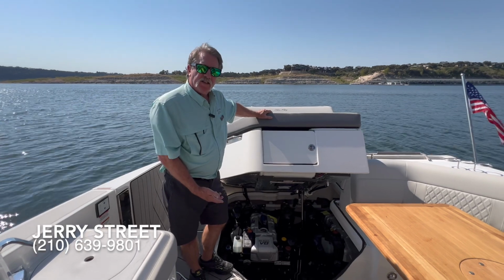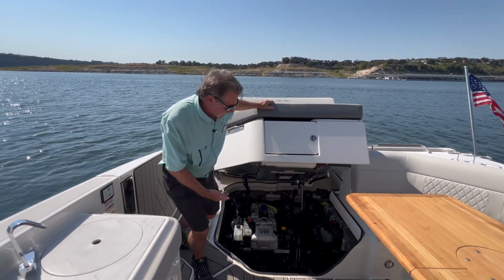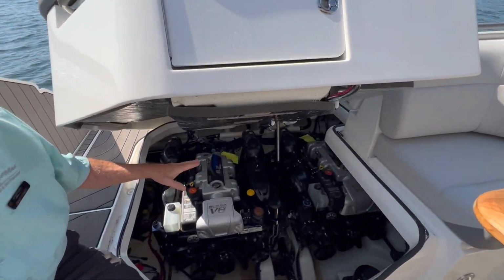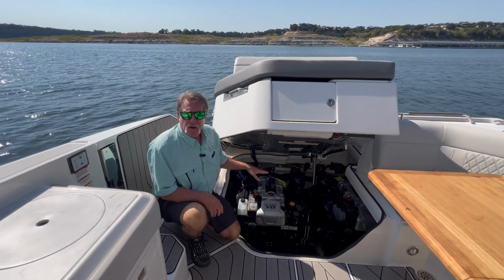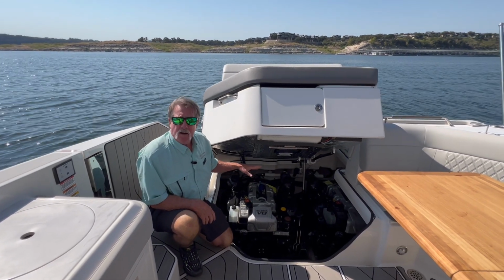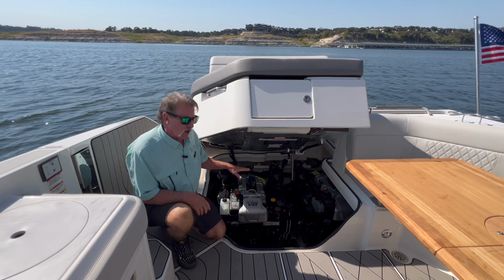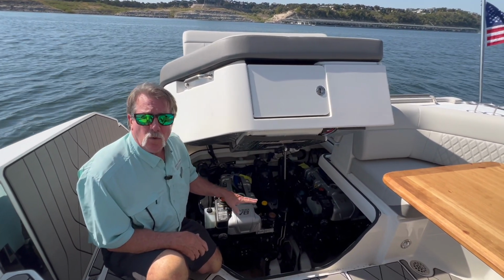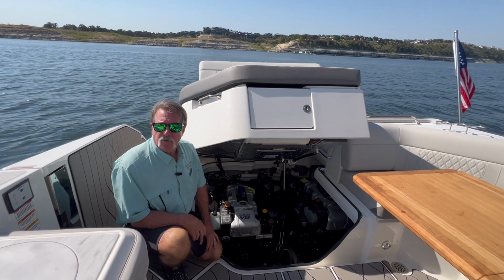2024 Sea Ray 400 SLX: Engine Room Highlight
The 2024 Sea Ray SLX 400 is the ultimate freshwater sports cruiser, boasting twin 8.2 MAG HO engines with a mere 25 hours of use! Experience luxury on the water with features like a huge hydraulic swim platform, state-of-the-art Simrad technology, and a plush cockpit complete with AC/heat, a double grill, and a wine drawer. Enjoy every adventure in style with LED lighting, a Fusion audio system, and plenty of storage for all your water toys—this is a must-see cruiser for those seeking both comfort and performance!

MarineMax Sail & Ski Center Austin 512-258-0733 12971 Research Blvd Austin, TX 78750 | San Antonio 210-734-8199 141 Balcones North San Antonio, TX 78201